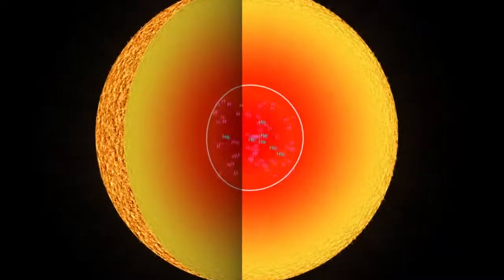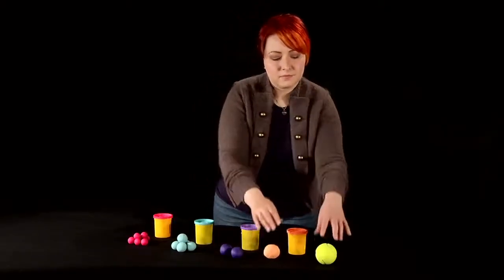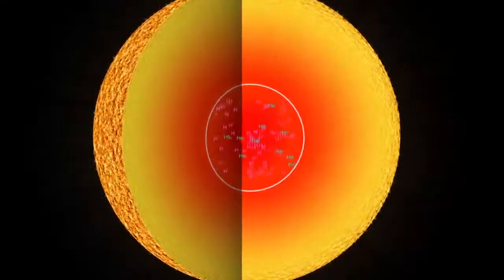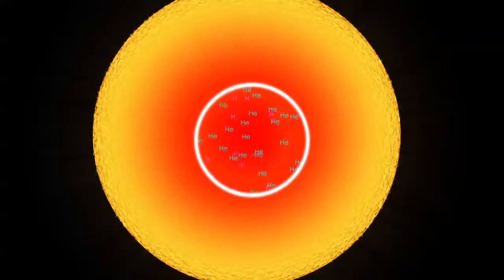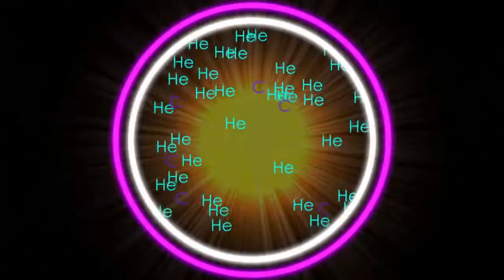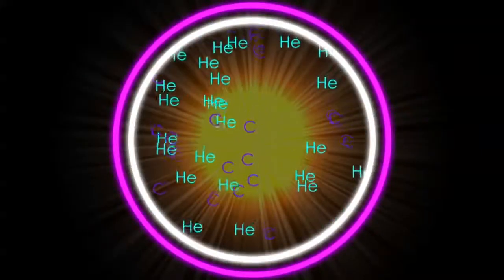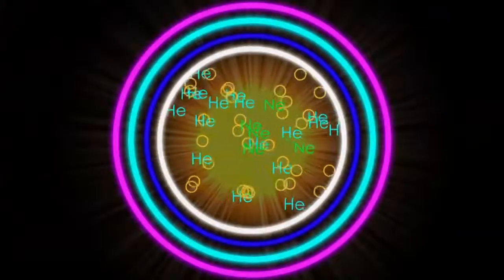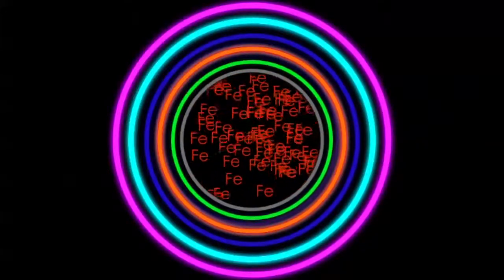Afterschool Universe: Stellar Fusion Demonstration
This helpful video will assist you with the clay stellar fusion demonstration in Session 7 of NASA's Afterschool Universe.

To view credits or download a copy of this video, go